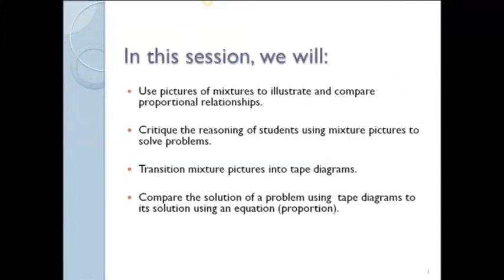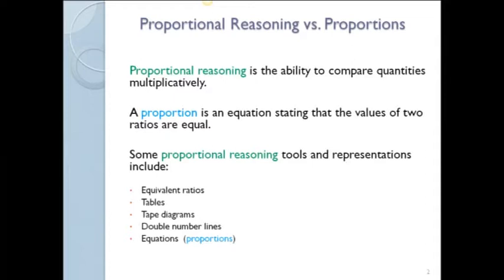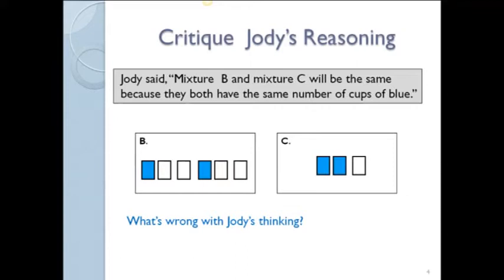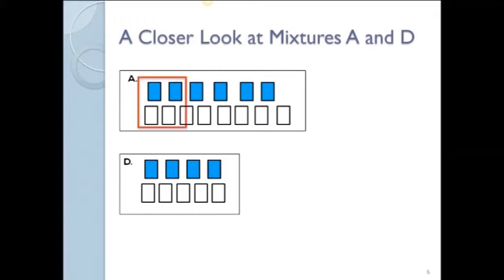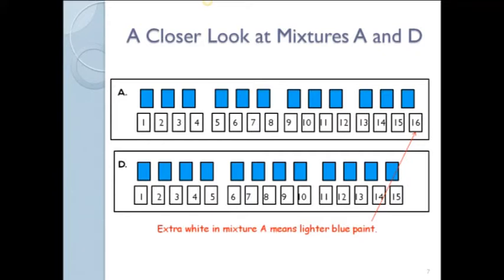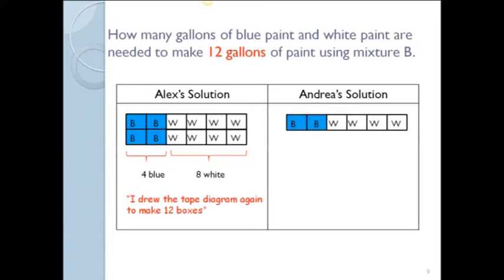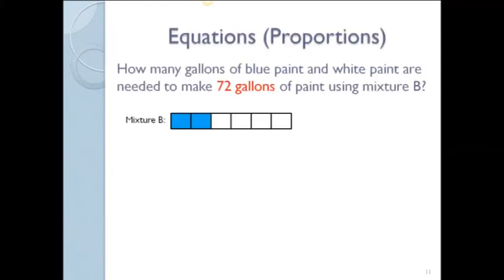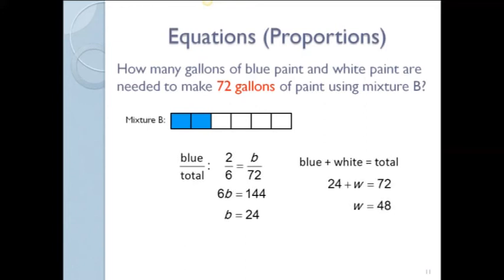Paint mixtures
Dig into Proportional Reasoning: Paint Mixtures Use tape diagrams to make sense of and solve problems